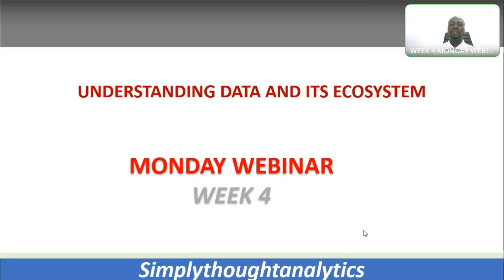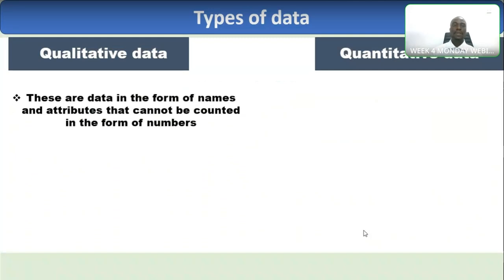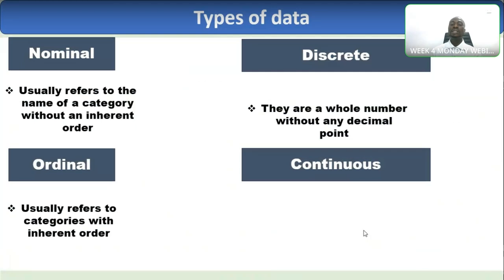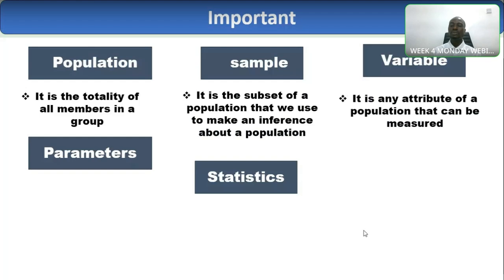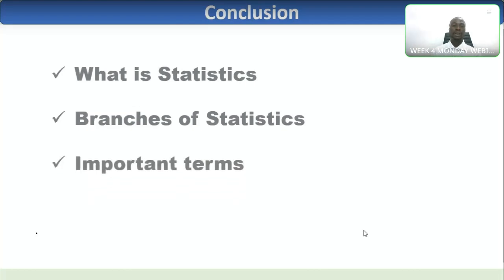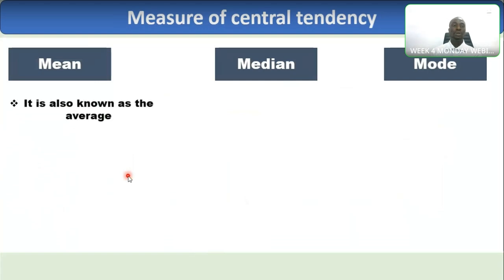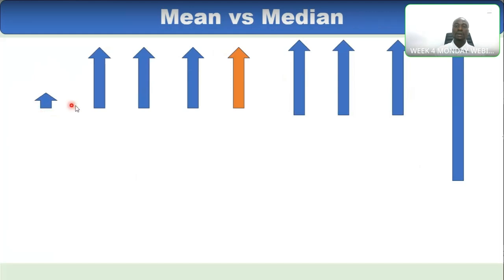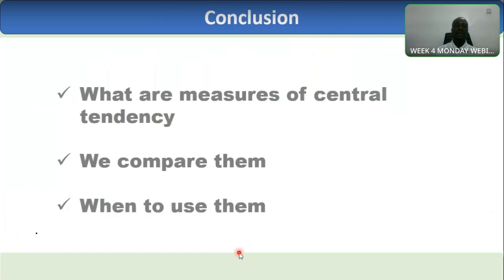Descriptive Statistics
This webinar introduced the descriptive statistics and measures of central tendency